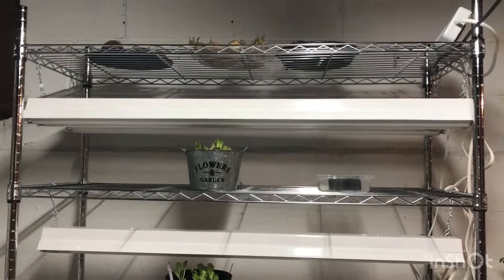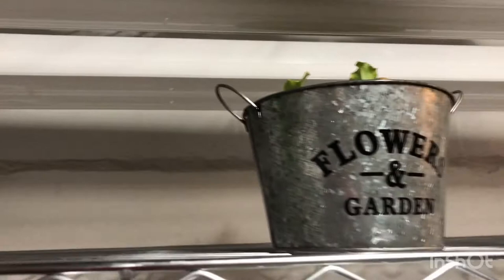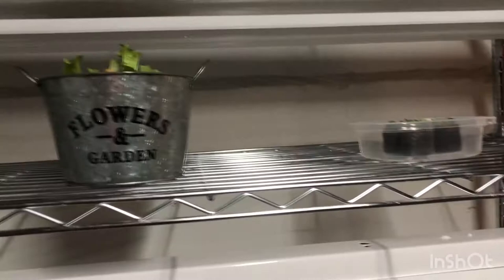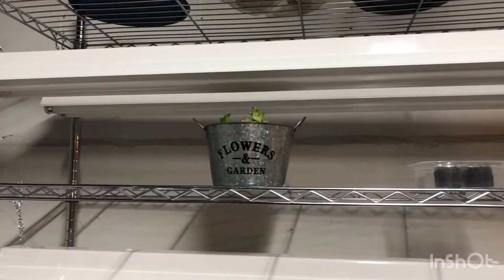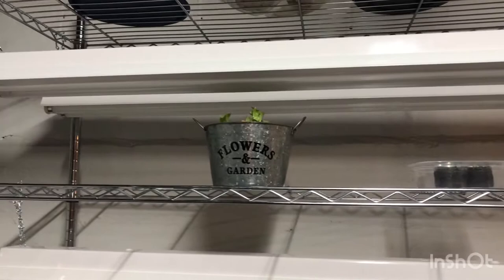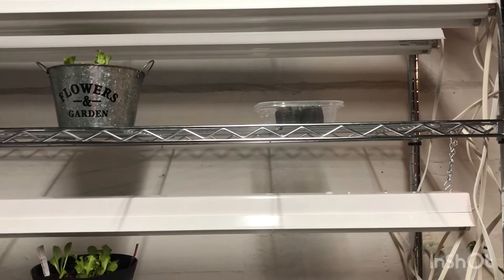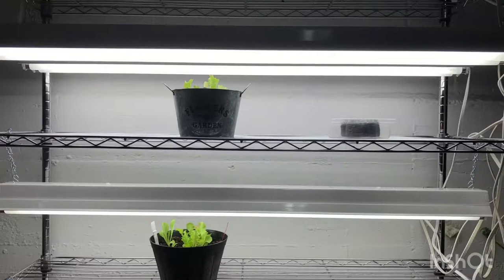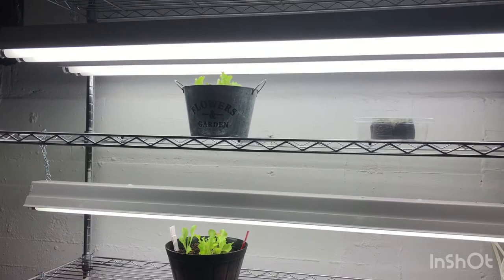DIY Grow Light Shelf | Build a Grow Light Setup | Start Your Plants From Seeds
In this video I will show you how we created a grow light shelf for starting my seeds indoor.

Musician: ASHUTOSH

Musician: Jeff Kaale

Musician: LiQWYD

Musician: LiQWYD